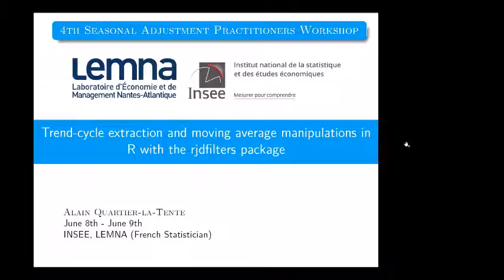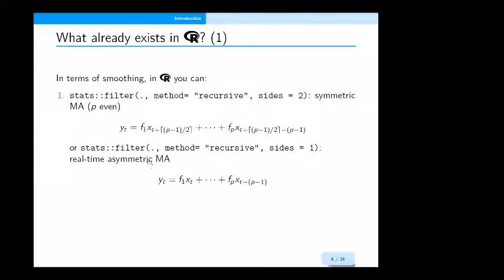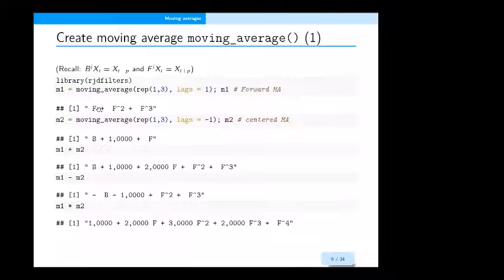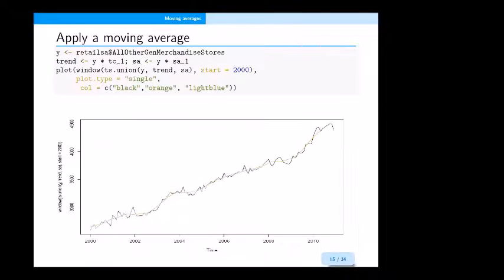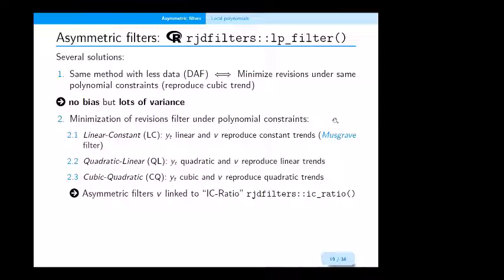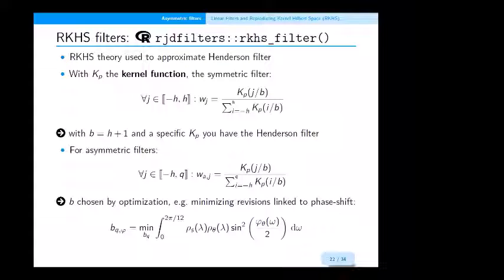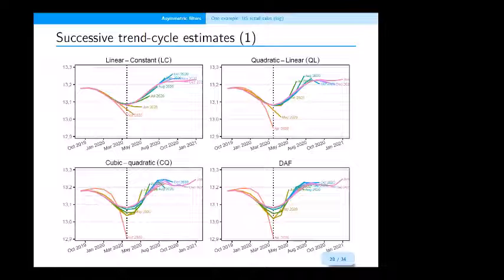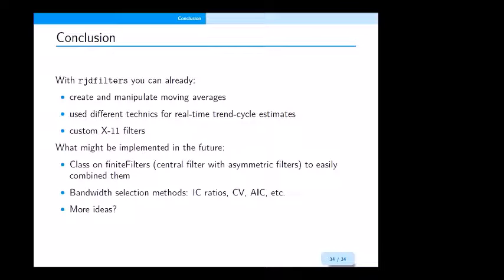g2 Trend-cycle extraction and moving average manipulations in R with the rjdfilters package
Trend-cycle extraction and moving average manipulations in R with the rjdfilters package
- Alain Quartier-la-Tente (INSEE)
In the past years, several studies have been made in real-time trend-cycle estimates based asymmetric moving average (than could then be used in X-11). This talk will show how to use the R packages rjdfilters, based on JDemetra+, that implements several of those methods and how to compare the performance of the different filters. It will also show how to use this package to easily create and manipulate moving averages.